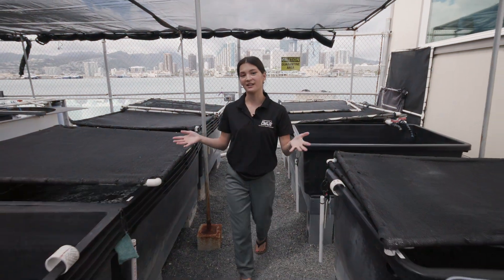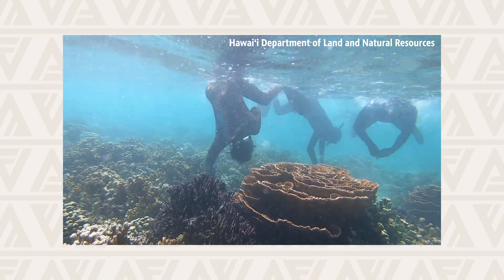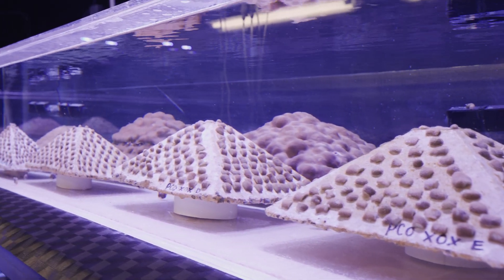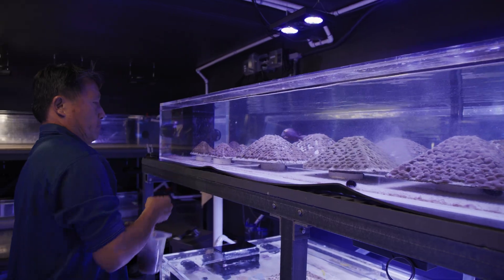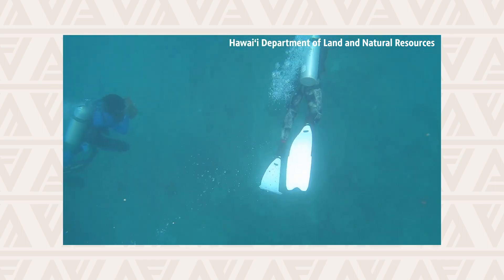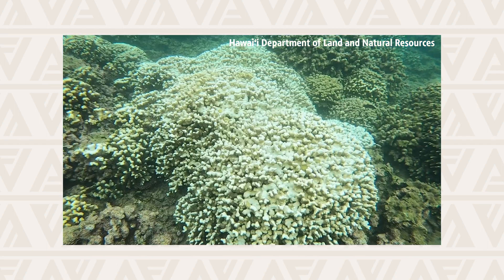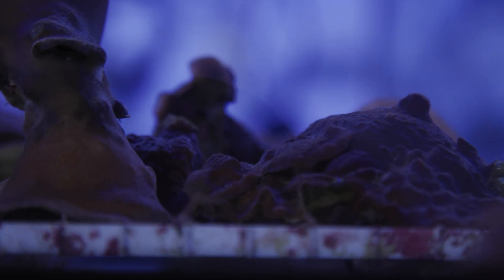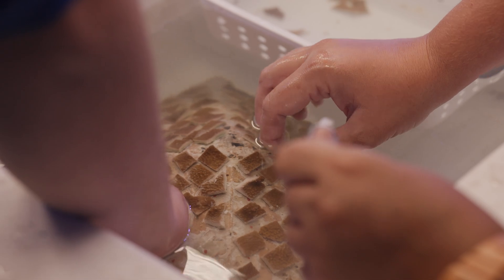These Coral Pyramids are Helping Hawaiʻi's Reefs in a Big Way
Hawaii's reef ecosystem continues to face impacts from human and natural issues. Coral specialists at the Hawaii Coral Restoration Nursery are giving the reef a fighting chance with these pyramid shaped coral.